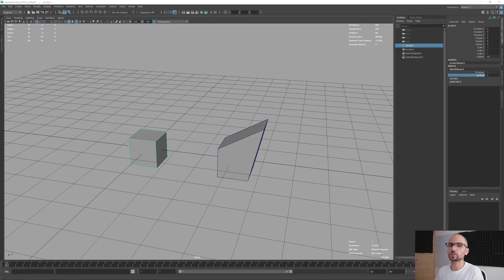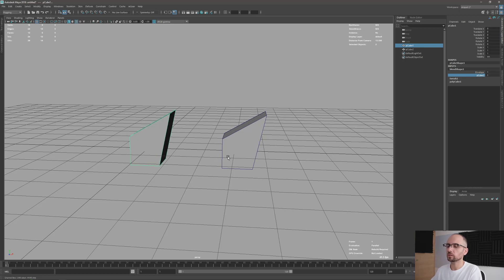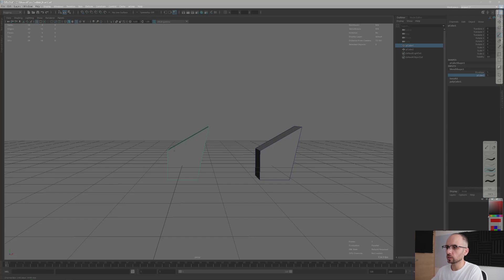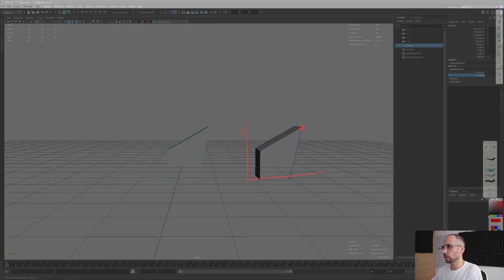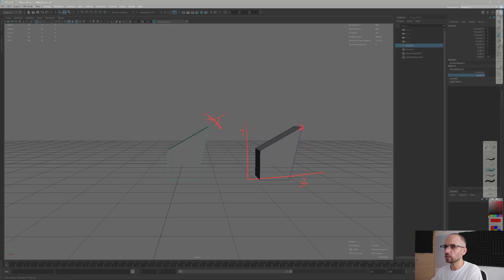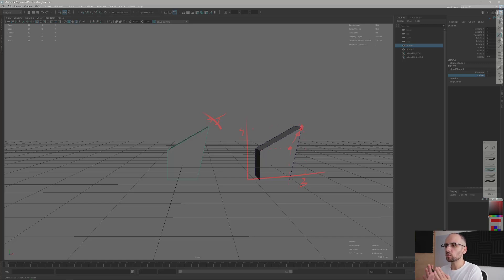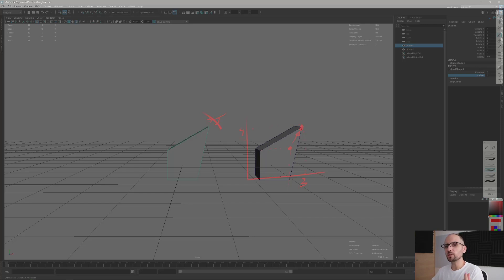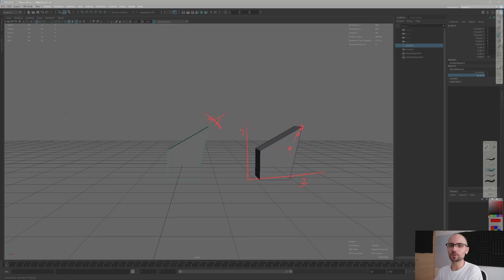07 Facial Data-Centric Rigging: 101 blendshape delta